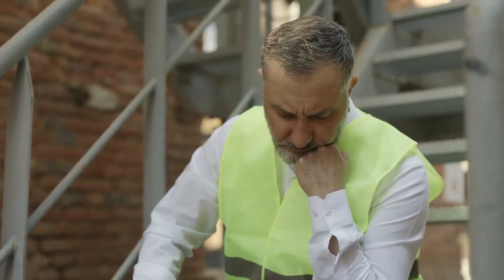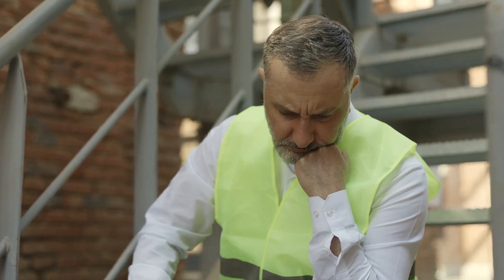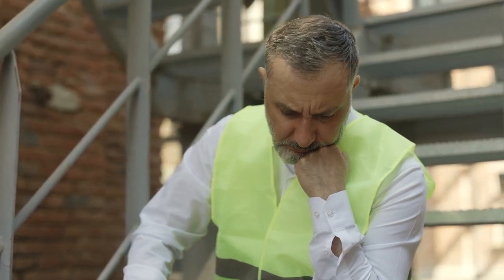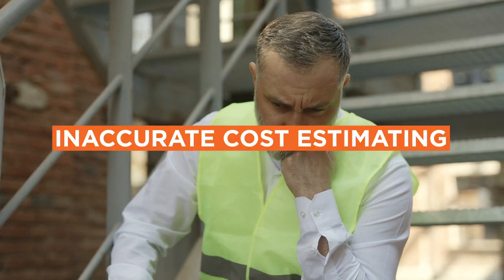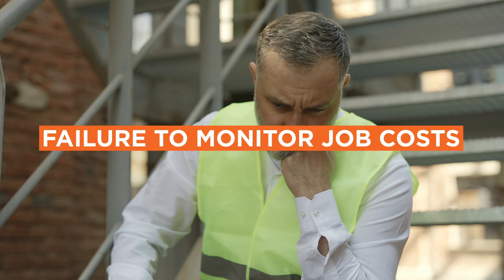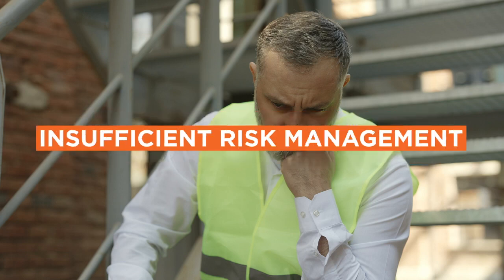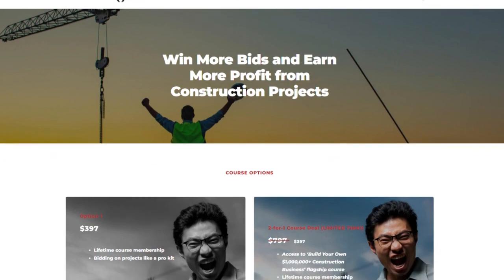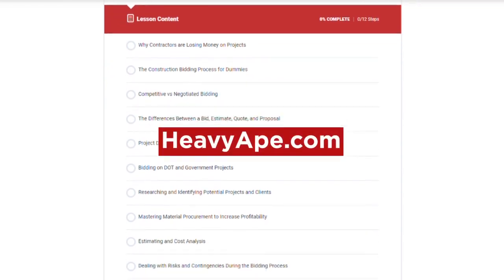Why Contractors are Losing Money on Projects